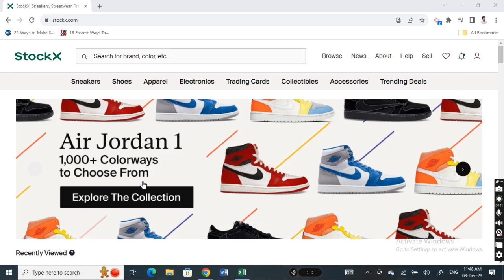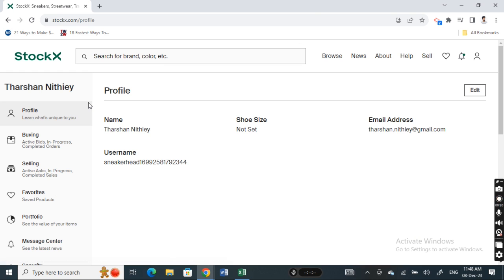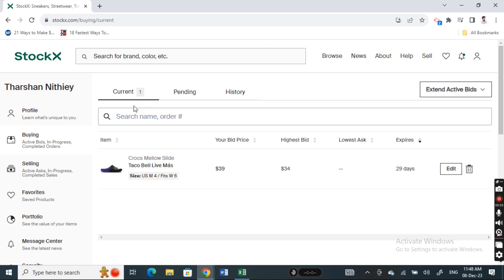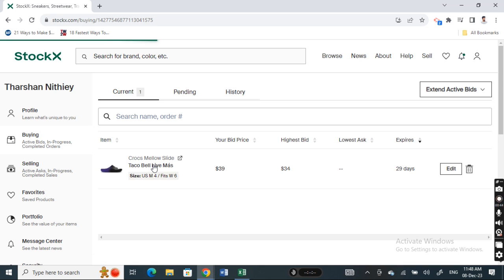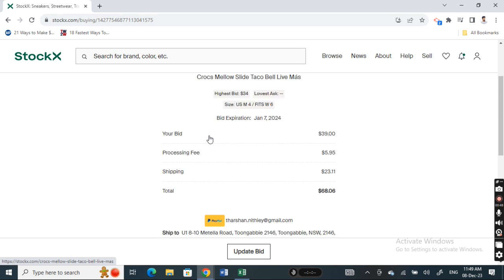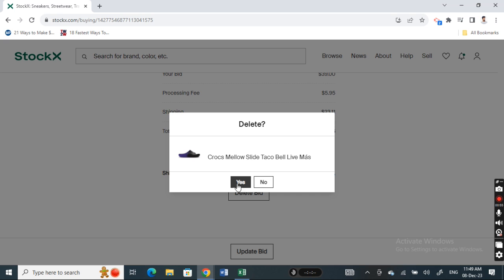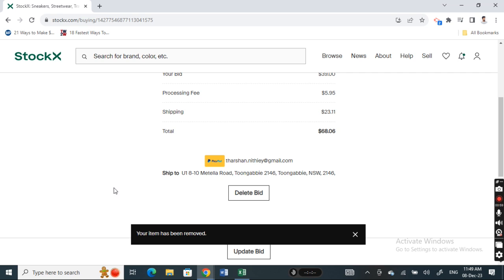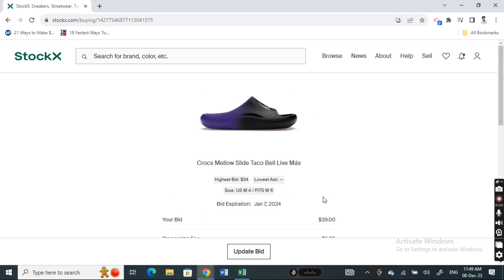How to cancel a bid on Stockx (Best Method)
If you're thinking of cancelling a bid on Stockx, then this is the video for you! In this video, we'll show you how to cancel a bid on Stockx, step by step.

Stockx is a great way to get exposure to a variety of stocks, but sometimes you might want to cancel a bid. In this video, we'll show you how to do it quickly and easily, so you can keep your investment safe!